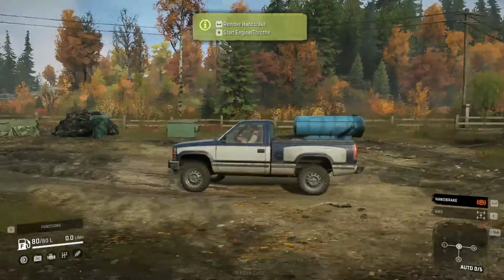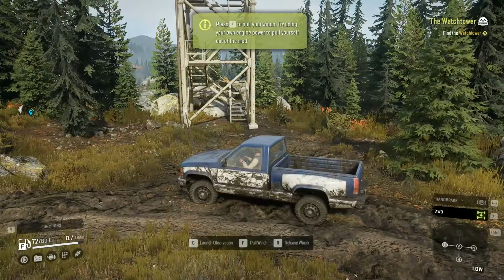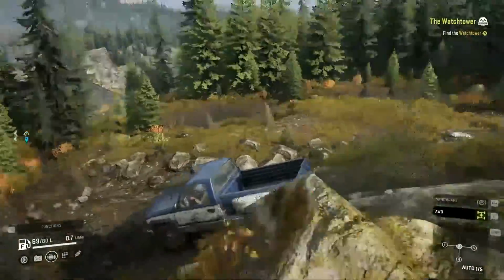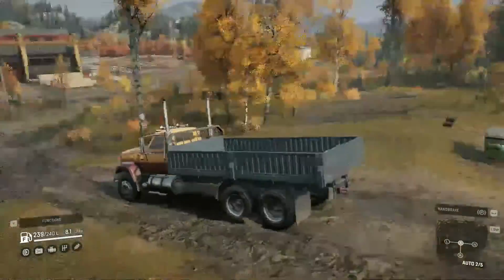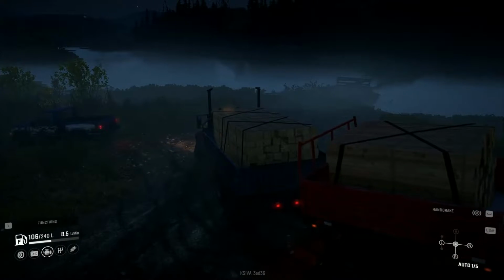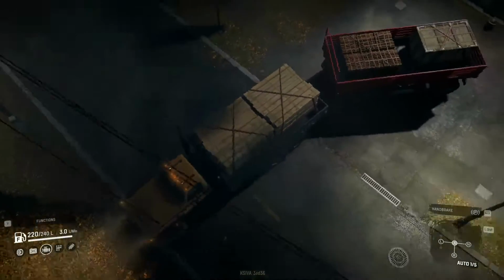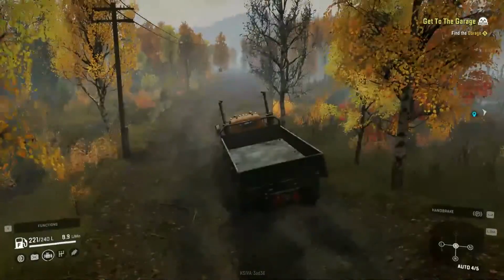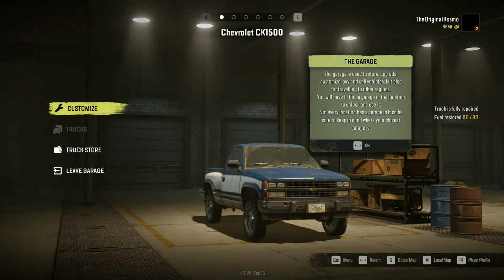SnowRunner is HERE...but Where is the SNOW?! (SnowRunner First Look Gameplay)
The long-awaited SnowRunner is here...and it is everything that I love about the Spintires series! Just like many others, I could not wait to get my hands on this game and when it finally came out I couldn't wait to come home and make a video on it! The first episode of my SnowRunner Gameplay series turned out to be the tutorial map that teaches you how to do some fundamental things in the game AND it teases you even further by not showing you the snowy environment right away. Being the seasoned Spintires/Mudrunner veteran that I am, I thought I knew what I was doing in the tutorial map, but made some mistakes that led me to wasting time stuck in mud! It turned out that I was going to the wrong destination the whole time, but hey at least I figured that out sooner than later!

Composer: Nicolai Heidlas

• 40 unique vehicles to unlock, upgrade, and customize